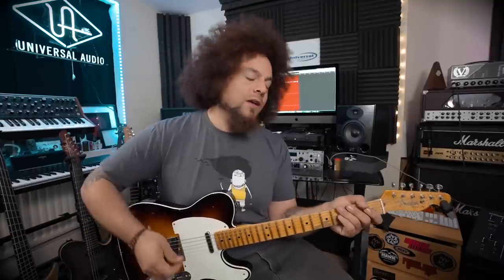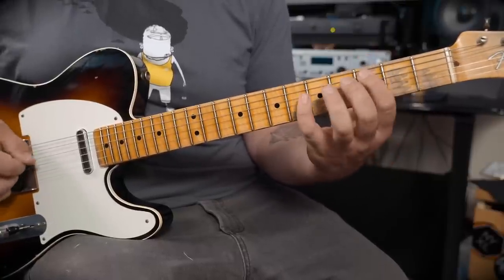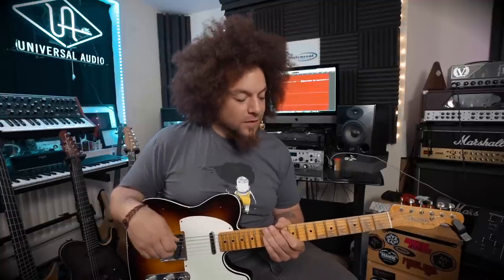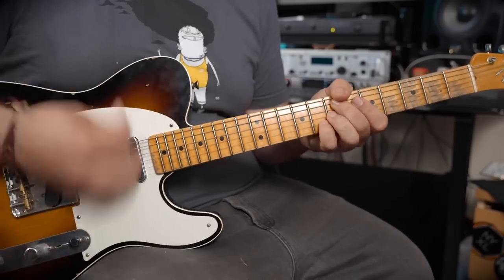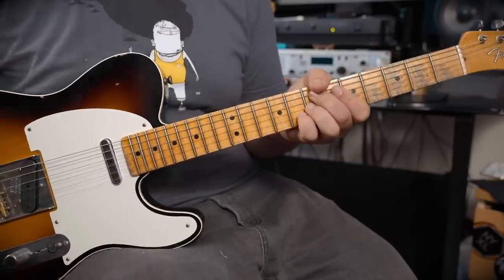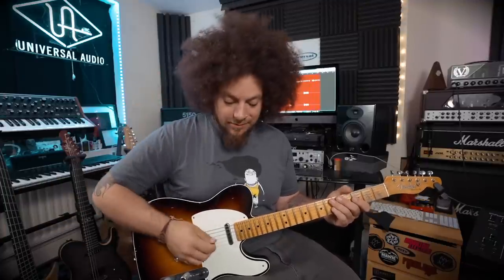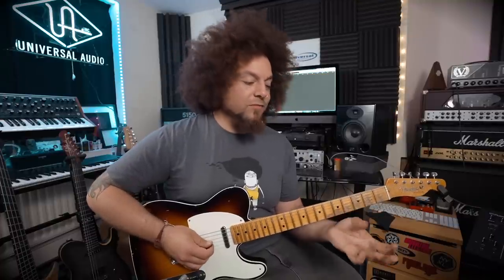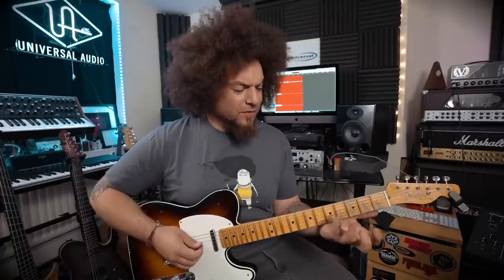MY FAVOURITE PRE-GIG WARM-UPS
As requested here are my top 3 favourite warm ups before I play a show!

Hope you find them useful!

// MY MUSIC \\

// FOLLOW ME \\

// LEARN GUITAR \\

Peace & Love